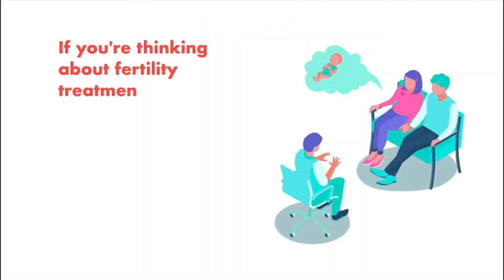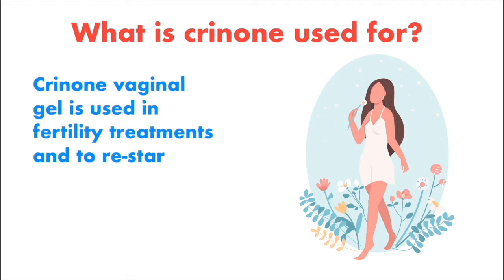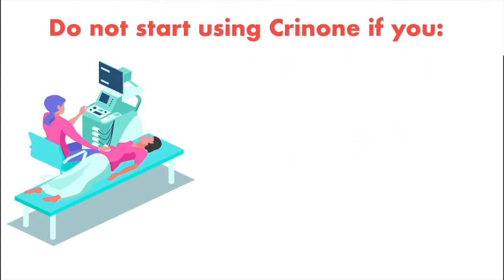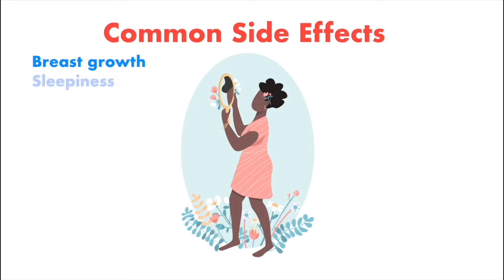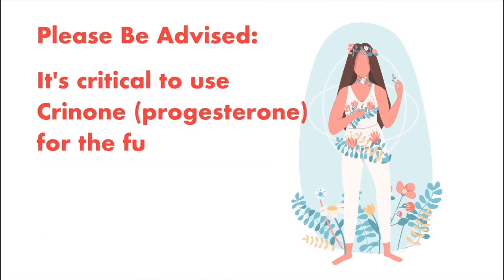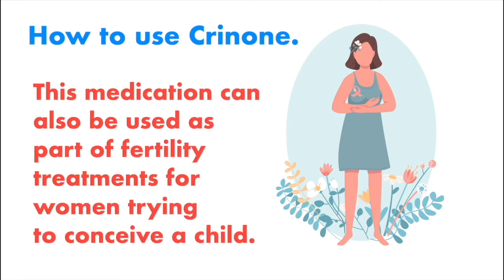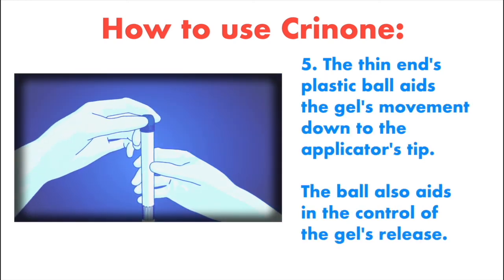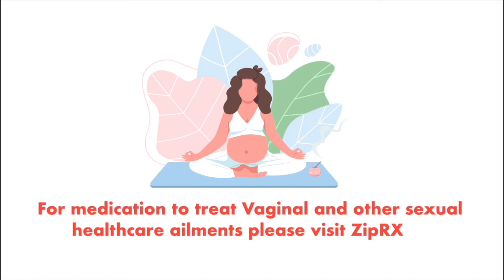What is Crinone how it is used?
Crinone (progesterone ) is a vaginal gel containing micronized progesterone in an emulsion system, which is contained in single use, polypropylene vaginal applicators.

The active ingredient, progesterone, is present in either a 4% or an 8% concentration (w/w). The chemical name for progesterone is pregn-4-ene-3,20-dione. It has an empirical formula of C21H30O2 and a molecular weight of 314.5.